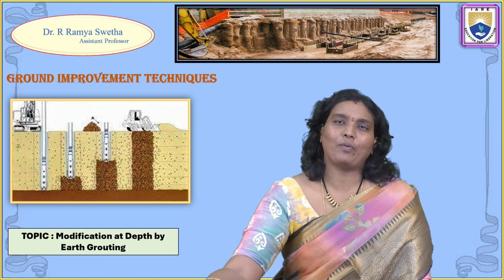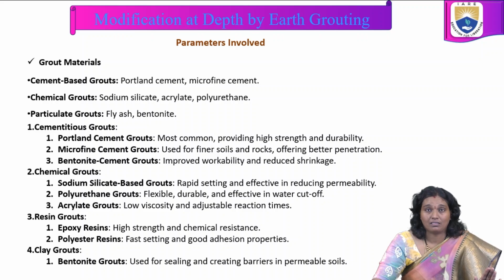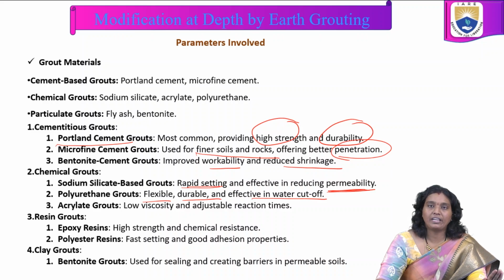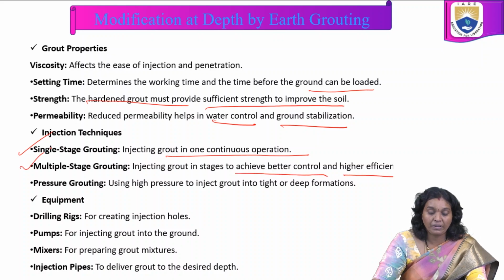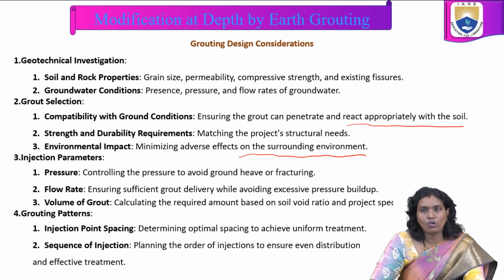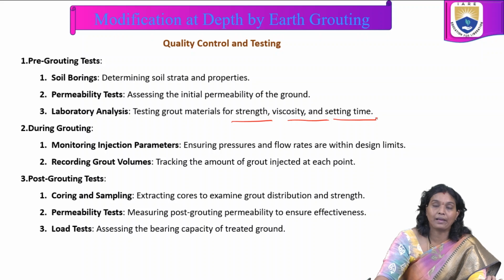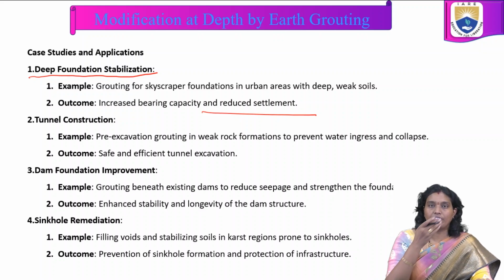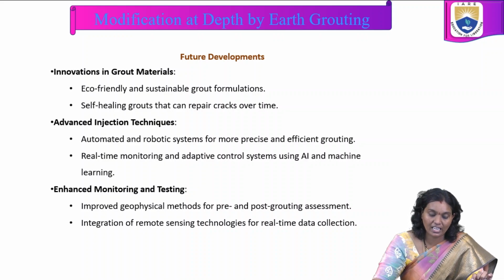Modification at Depth by Earth Grouting by Dr. R Ramya Swetha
Modification at Depth by Earth Grouting by Dr. R Ramya Swetha | IARE

Telangana, India.